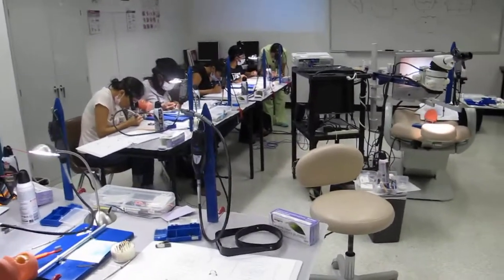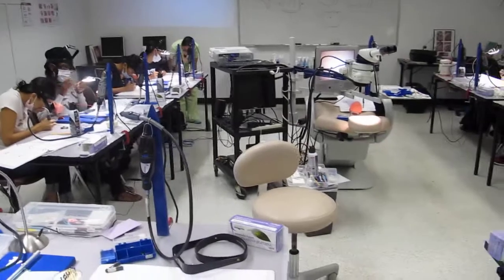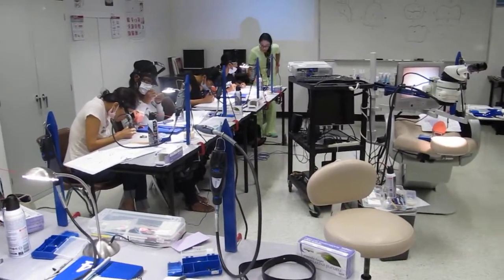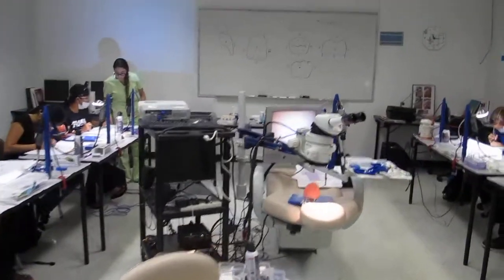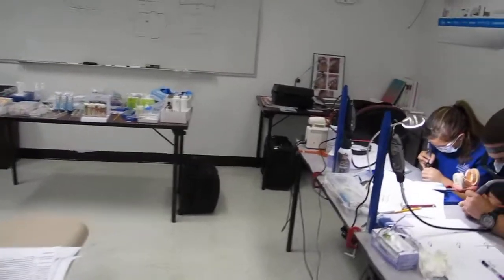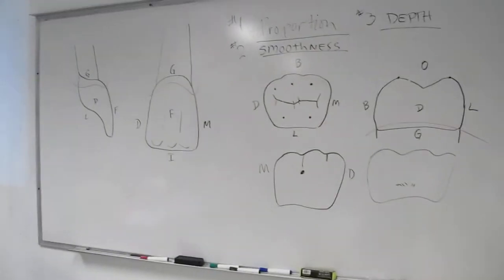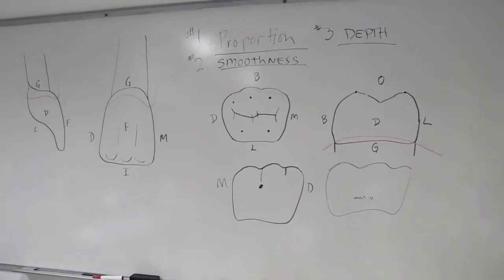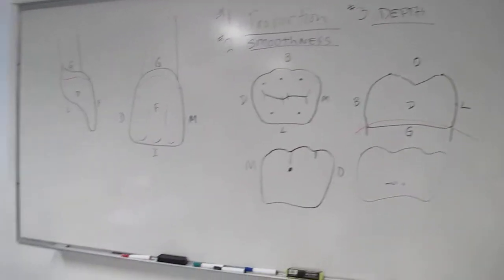Introduction to Dentistry and Lab : Fall 2013 Class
Seminar 1 includes an outline of oral anatomy, G V Black classification of dental lesions, and tooth preparations. The predents are all focused on creating their first class I occlusal, buccal pit, and Class V teeth preparations.  They are discovering what it is like to use their fine motor skills. GC